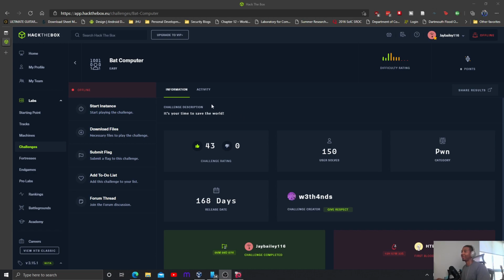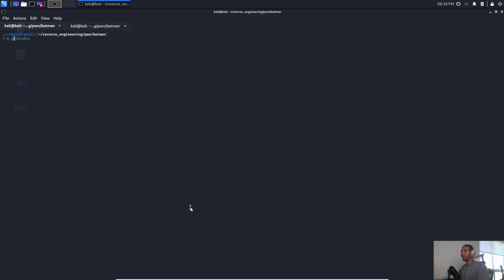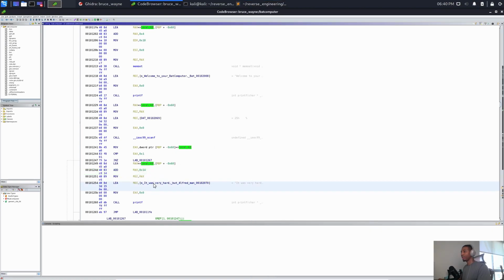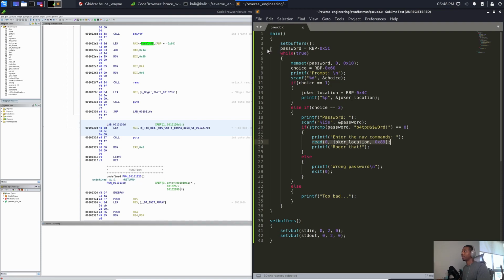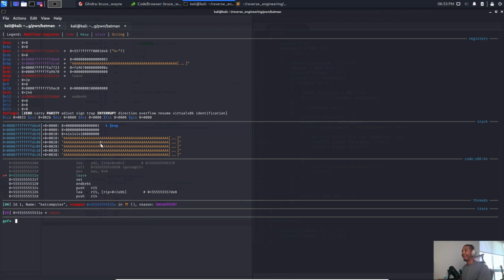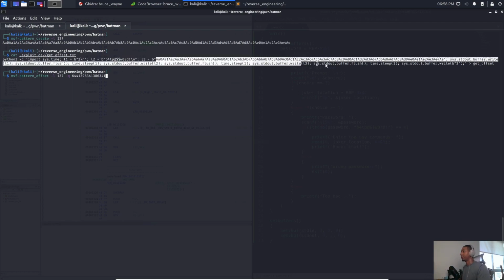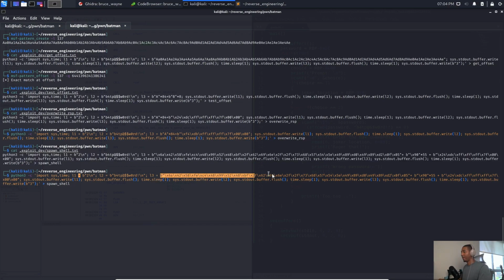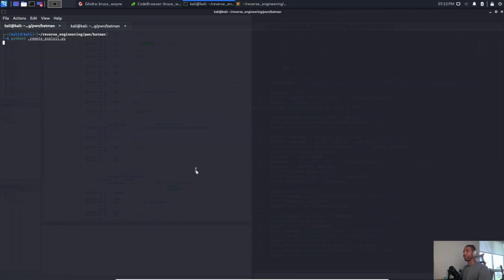How to Exploit a Buffer Overflow Vulnerability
🦇 *Decoding the Bat Computer: Buffer Overflow EXPLOITED!* 🦇

Gotham's secrets are vulnerable! In this video, we crack the defenses of the "Bat Computer" – a binary riddled with a buffer overflow vulnerability. Watch as we step into the shadows, reverse engineer the code, and pop a shell with expertly crafted shellcode!

Just like Batman analyzing crime scenes, we'll dissect the binary using Ghidra and GDB, revealing the hidden vulnerability. We'll show you how to find the critical offset, overwrite the return address, and unleash our own shellcode to gain control.

🔥 *What you'll learn in the Batcave:* 🔥
* Reverse engineering "Bat Computer" binaries.
* Identifying and exploiting buffer overflow vulnerabilities.
* Utilizing Ghidra and GDB for forensic analysis.
* Crafting and executing shellcode to seize control.
* Building local and remote exploits to claim the prize.

⏱️ *Mission Breakdown:* ⏱️
* 00:00 Infiltration Protocols Initiated
* 00:55 Initial Triage of the Bat Computer
* 4:58 Static Analysis in Ghidra (Bat-Vision Mode)
* 14:18 Analysis Overview: The Bat-Plan
* 14:32 Crashing the Bat Computer
* 15:38 Debugging the Bat Computer with GDB
* 16:00 Locating Main in the Bat Computer's Core
* 17:00 Crashing the Bat Computer in GDB (Again!)
* 19:22 Deciphering LEAVE/RET Instructions
* 22:00 Pinpointing the Offset: The Bat-Signal
* 24:28 Overwriting RSP: Taking Control
* 28:41 Shellcode Deployment (Attempt 1: Glitch in the System!)
* 29:47 Shellcode Deployment (Attempt 2: Mission Success!)
* 32:01 Examining the Local Exploit: The Bat-Gadget
* 33:00 Executing the Local Exploit: Bat-Tech Engaged
* 33:48 Remote Exploit: Claiming the Bat Computer's Secrets!
* 34:06 Securing the Flag: Gotham's Data Secured
* 34:14 Mission Debriefing

(The binary is password protected: hackthebox)